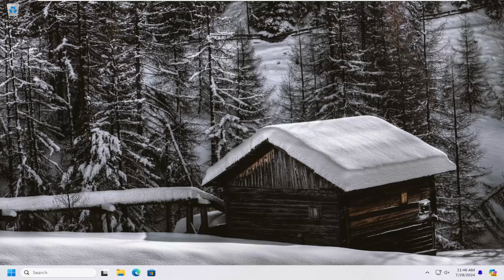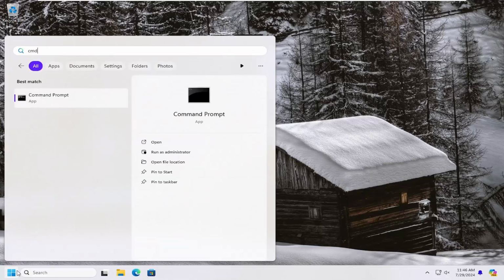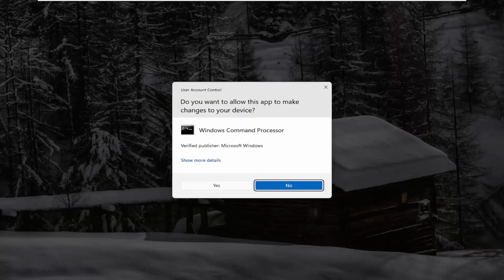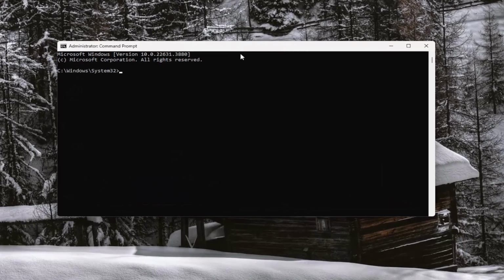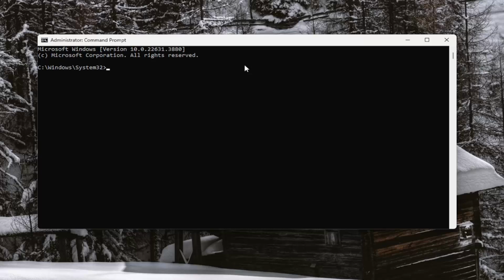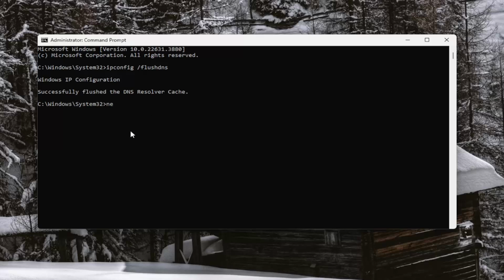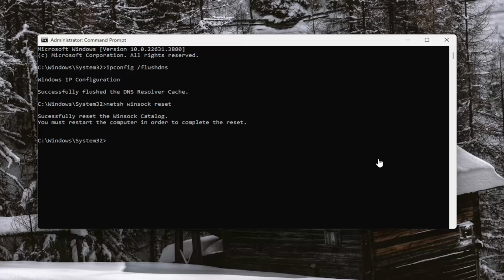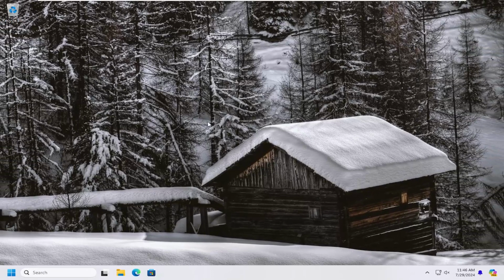How to Fix Steam Error Code 130 on Windows PC [Guide]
Issues addressed in this tutorial:
steam error code 130 on windows pc
steam error code 130
steam error 130
steam error code 103